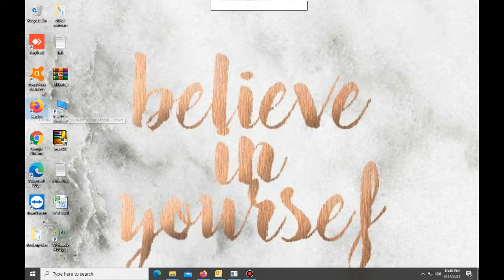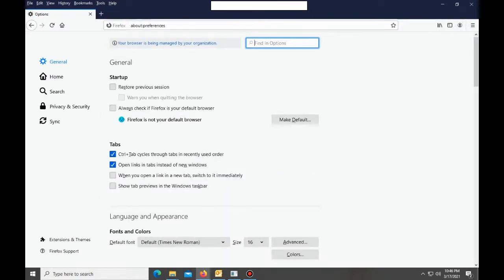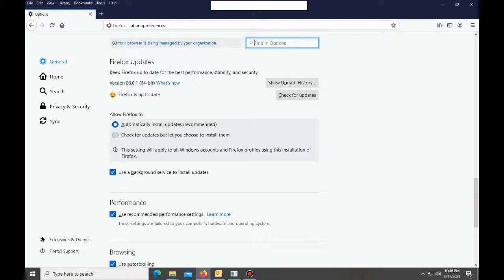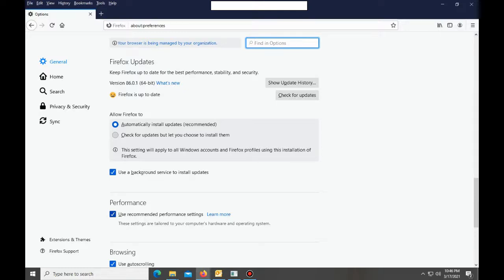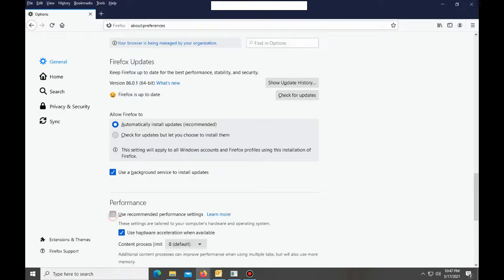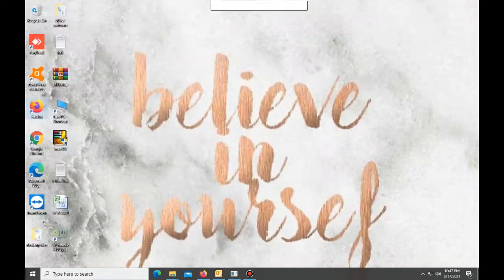How to Fix Black Screen issue on Mozilla Firefox|Technical shanoo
AOA Viewers In this Videos I will show youHow to Fix Black Screen issue on Mozilla Firefox.